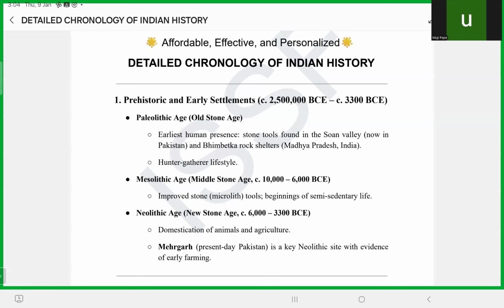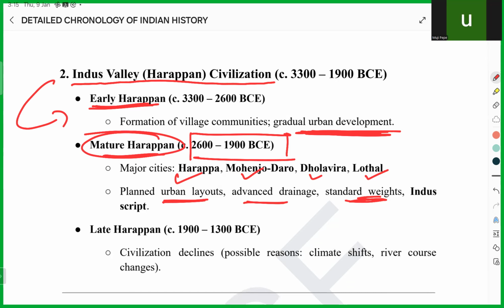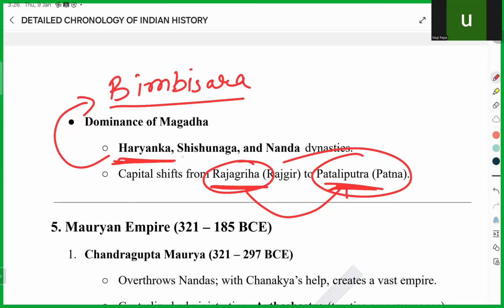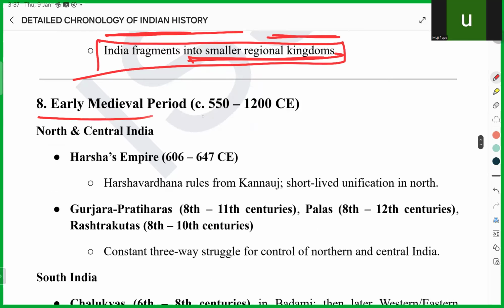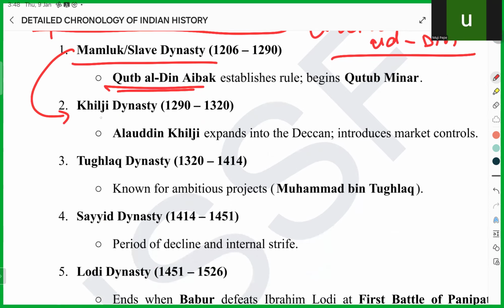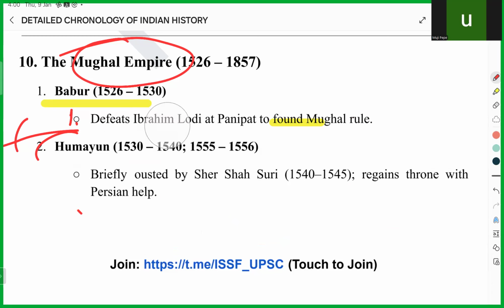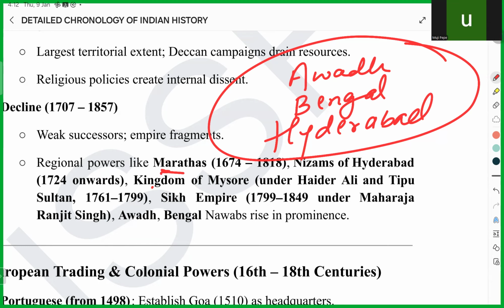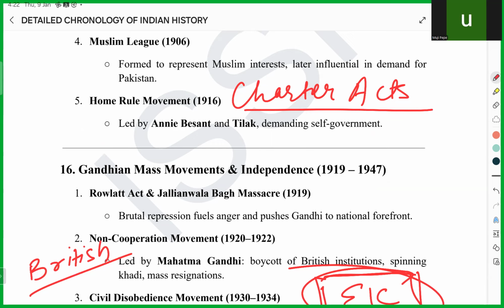DETAILED CHRONOLOGY OF INDIAN HISTORY - ANCIENT TO MODERN - (For Aspirants Starting History Prep)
TELEGRAM DM: @Rommel9908